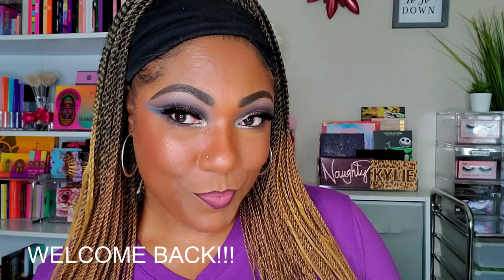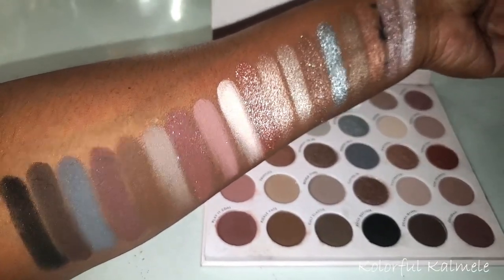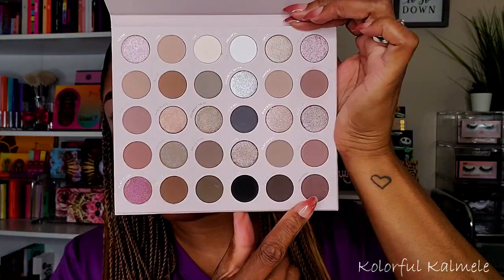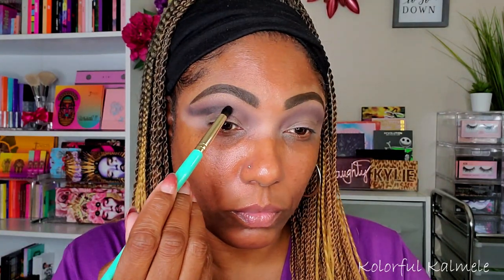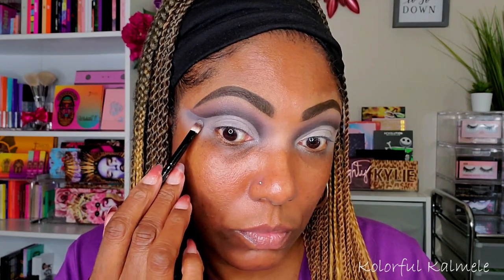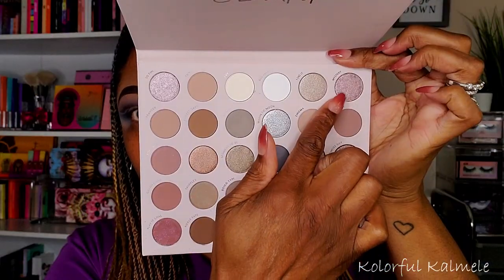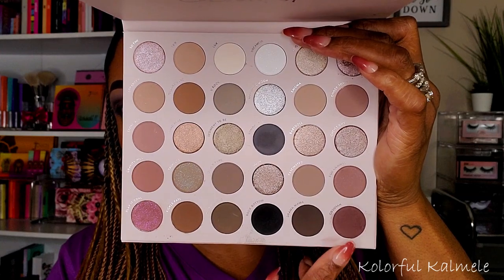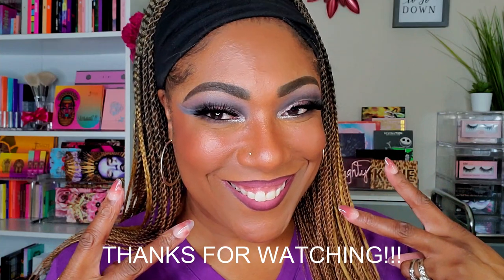ColourPop STONE COLD FOX Palette - Eye Look / Swatches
Hi Guys!!

Thank you for stopping by to check out my video trying out the Colourpop Stone Cold Fox Palette.  These are just my thoughts and first impressions.

Mail:
Kolorful Kalmele
5198 Arlington Ave #363